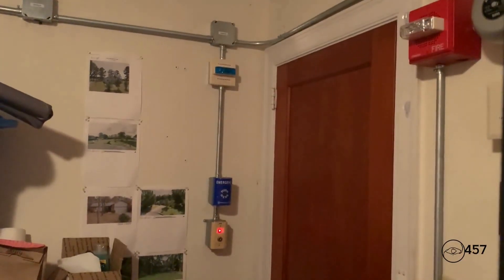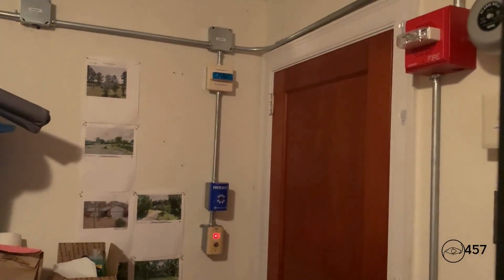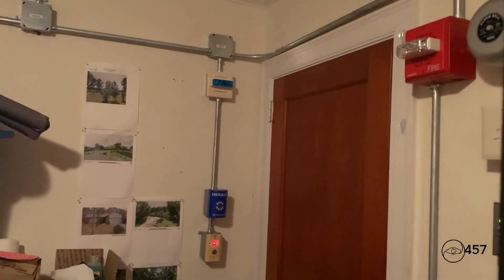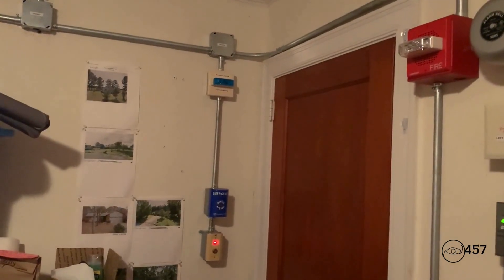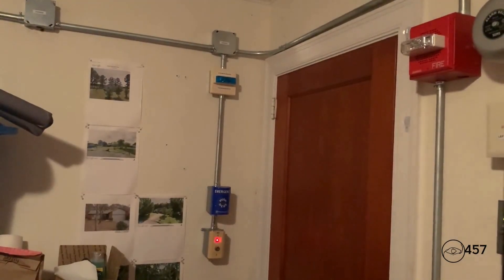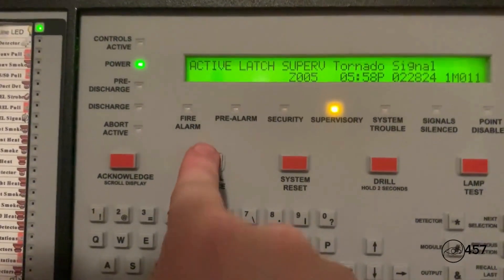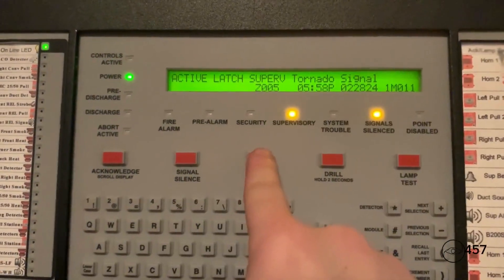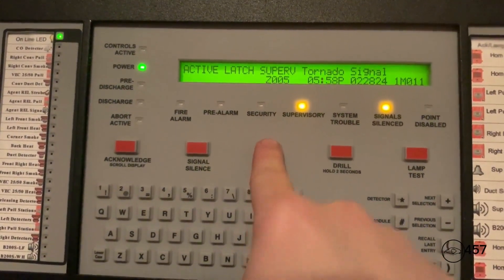RTS-451 Key Switch Tornado Mini System Test 2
In this video, we activate the RTS-151 Key Switch, to set off the tornado mini system for the first time on video with the Notifier NFS2-640. This was part of a non-requested system test.

Never pull fire alarms in real buildings, unless it's a real emergency, and NEVER tamper with life and safety equipment out in public, unless you have the authority to do so!!

I, and this video, are not held responsible for your actions!!